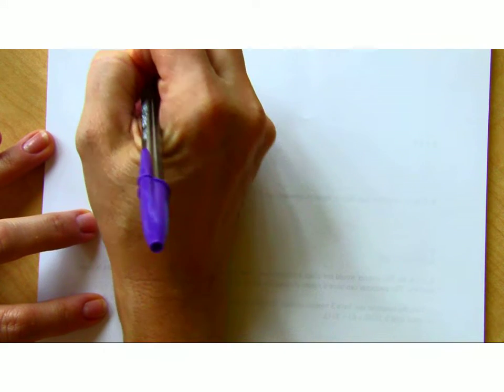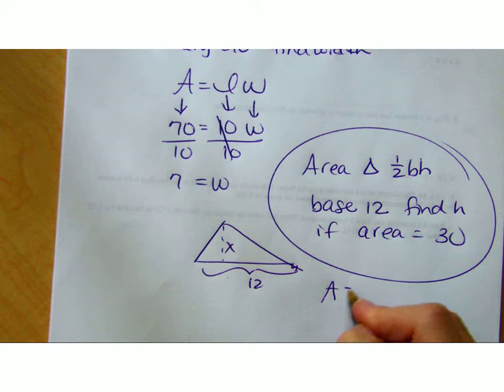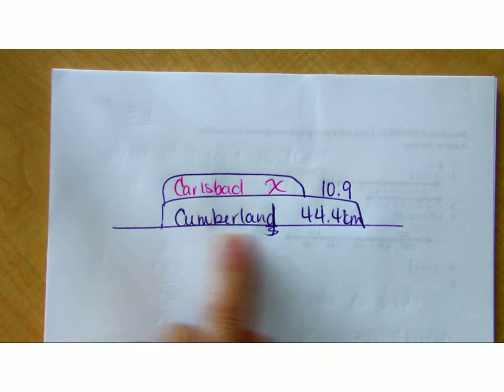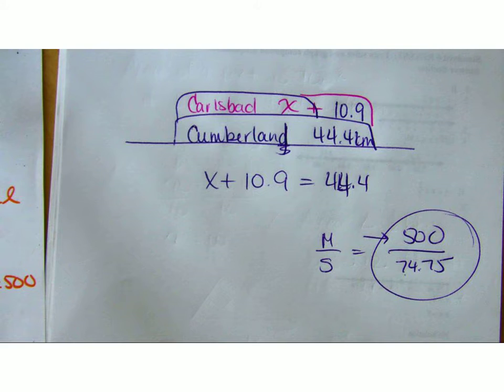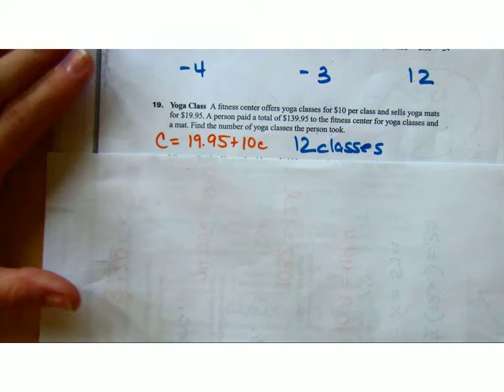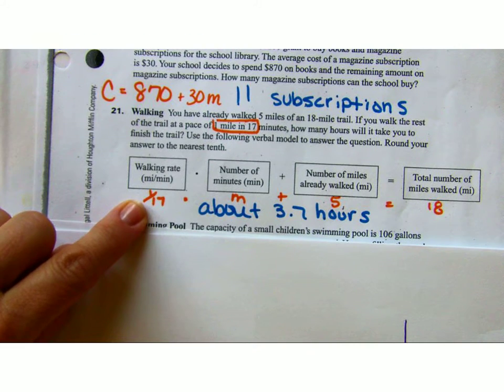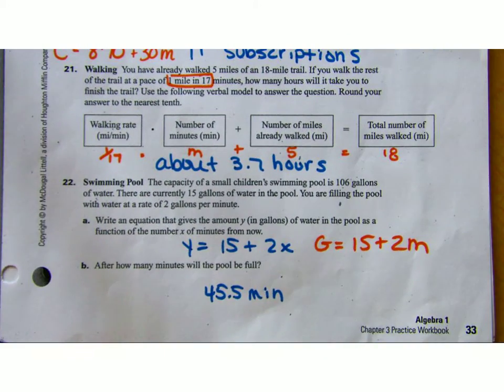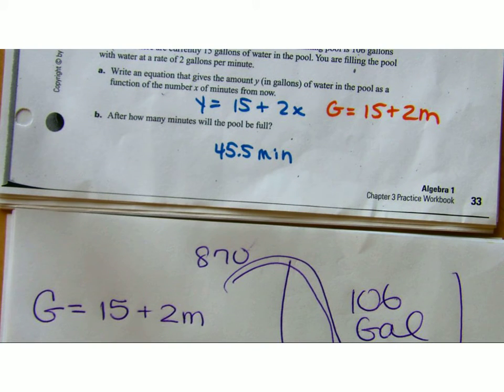Standard 3: application problem answers worked out (3.1 & 3.2)